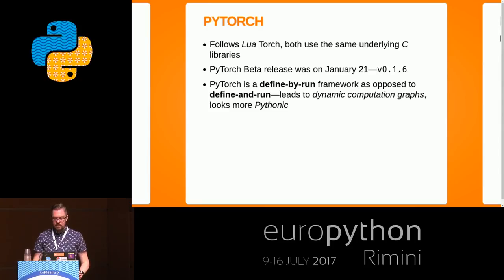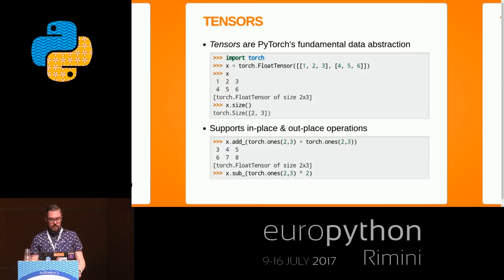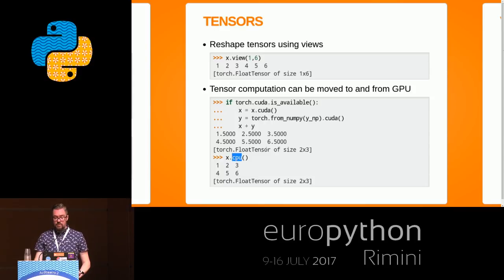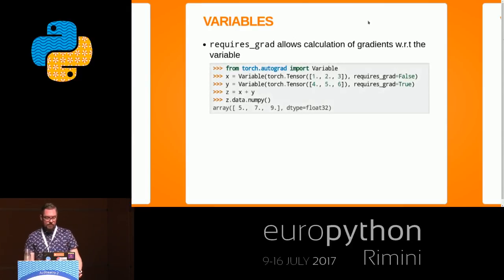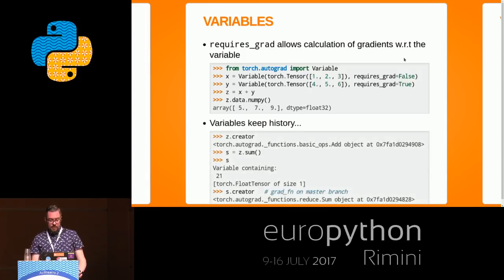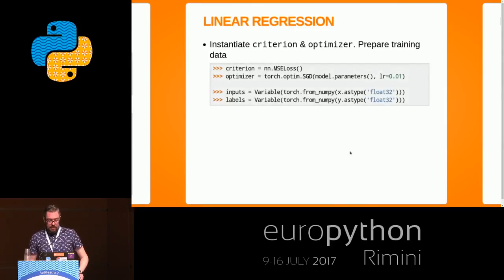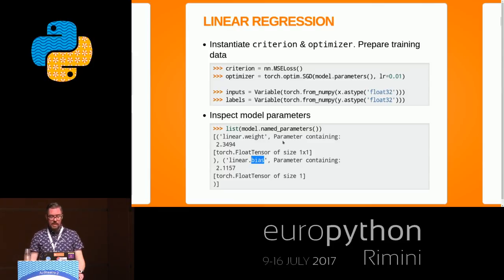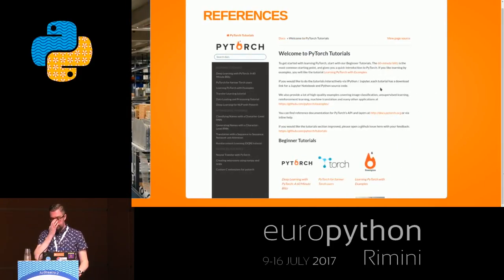Paul O'Grady - An introduction to PyTorch & Autograd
"An introduction to PyTorch & Autograd
[EuroPython 2017 - Talk - 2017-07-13 - Anfiteatro 2]
[Rimini, Italy]

PyTorch is an optimized tensor library for Deep Learning, and is a recent newcomer to the growing list of GPU programming frameworks available in Python. Like other frameworks it offers efficient tensor representations and is agnostic to the underlying hardware. However, unlike other frameworks it allows you to create ""define-by-run"" neural networks resulting in dynamic computation graphs, where every single iteration can be different---opening up a whole new world of possibilities. Central to all neural networks in PyTorch is the Autograd package, which performs Algorithmic Differentiation on the defined model and generates the required gradients at each iteration. In this talk I will present a gentle introduction to the PyTorch library and overview its main features using some simple examples, paying particular attention to the mechanics of the Autograd package.